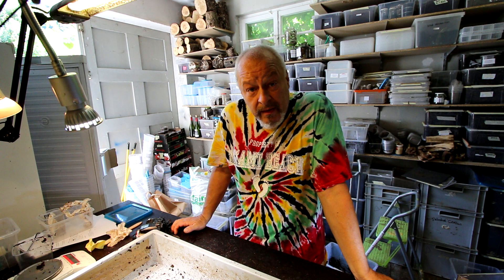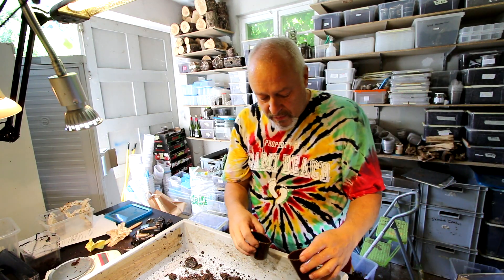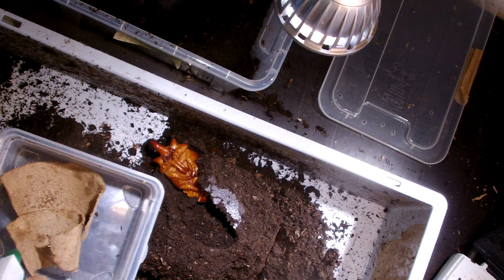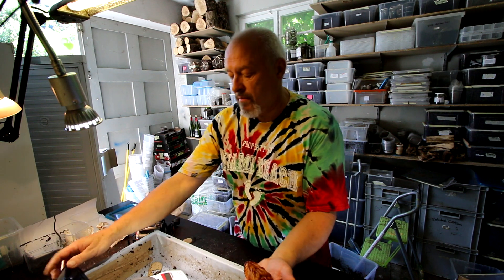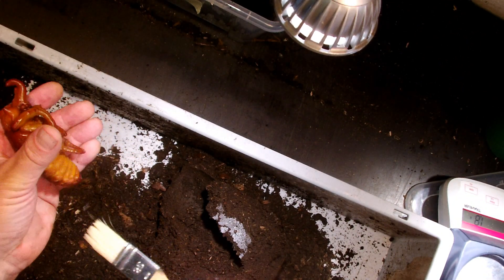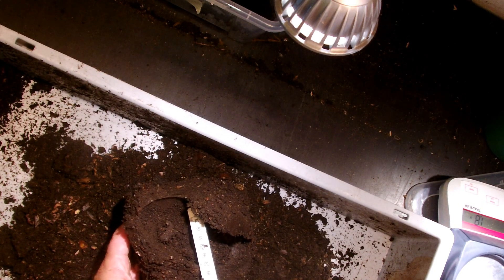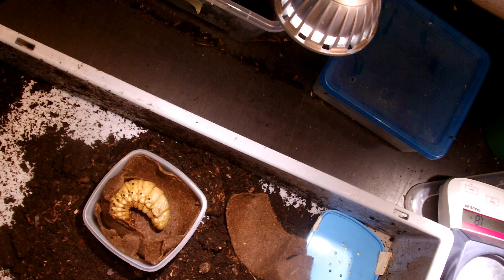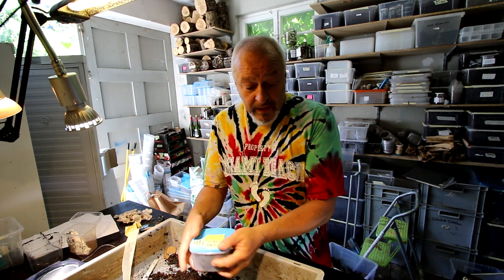Megasoma elephas - Male prepupa and pupa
They are really Mega = big and   soma= body!
I take them out of the substrate for save pupation.
In two month we know more.